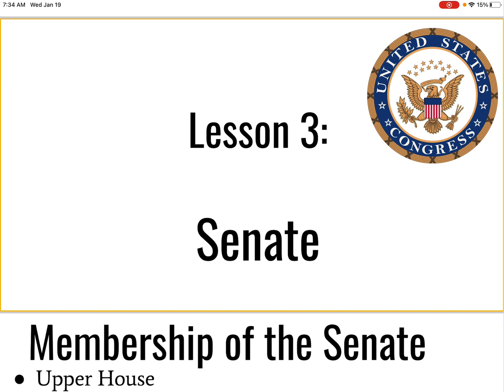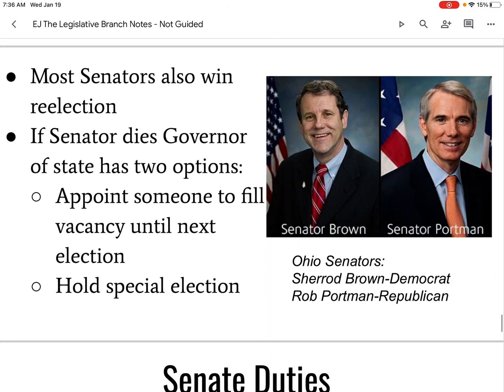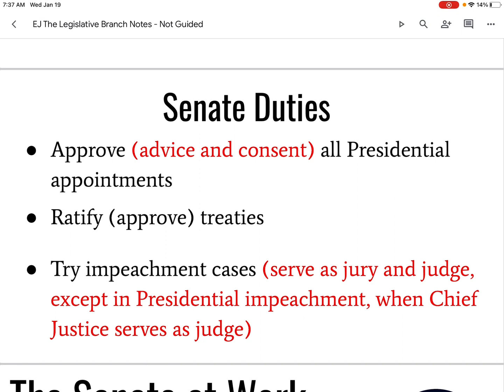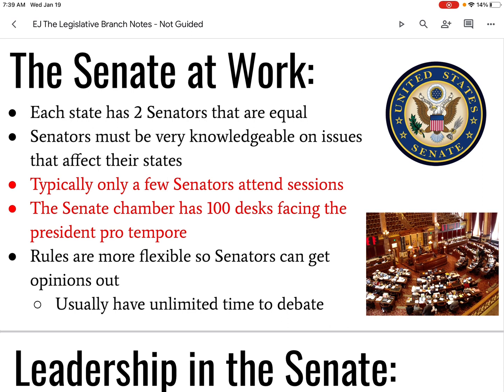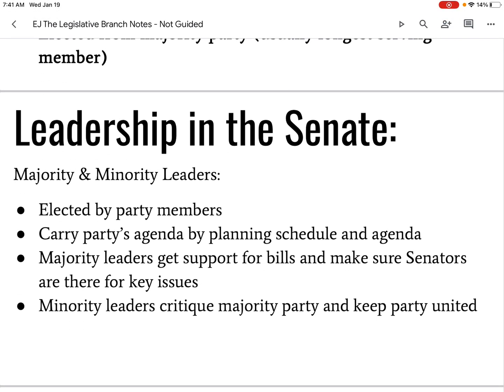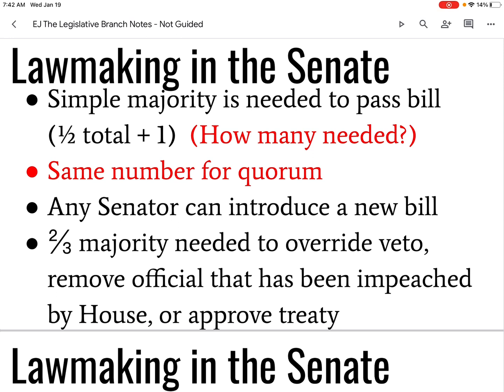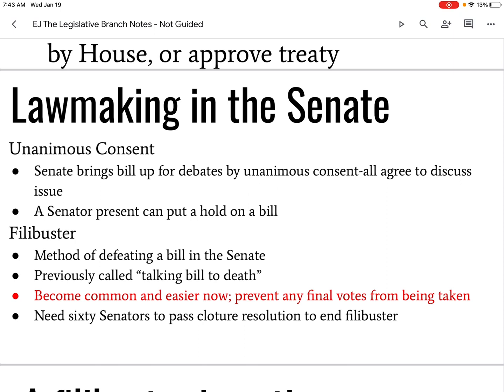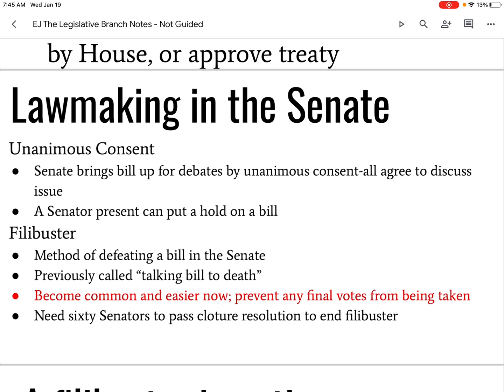Senate notes 2